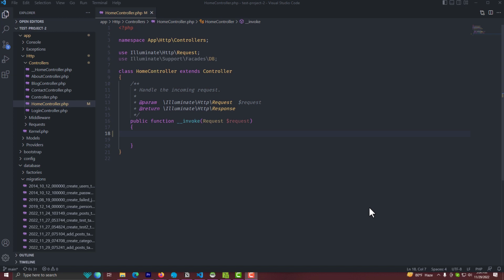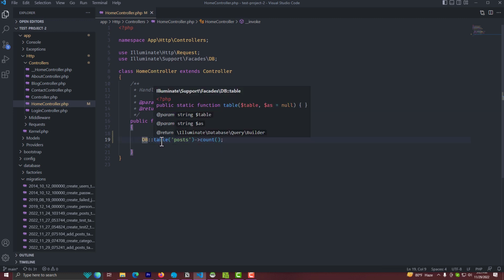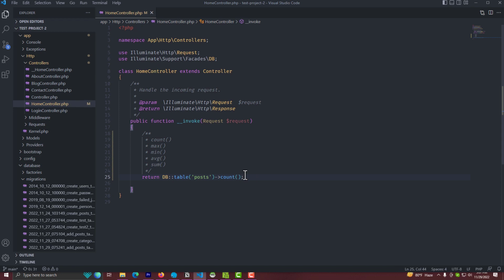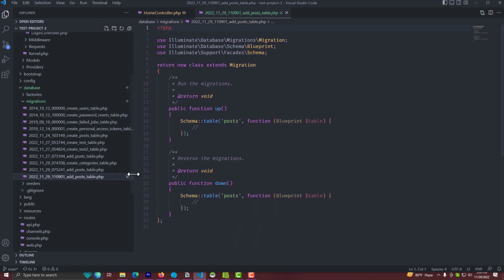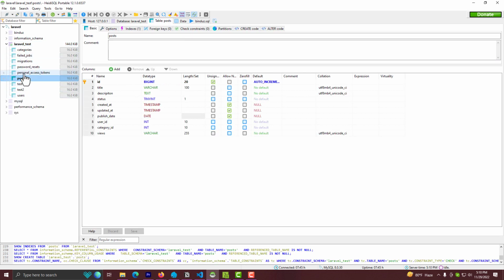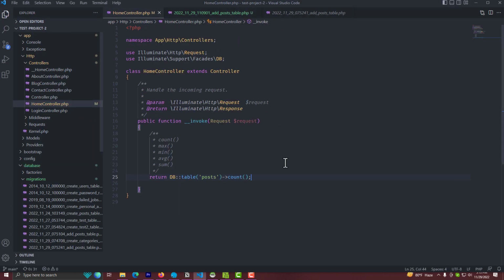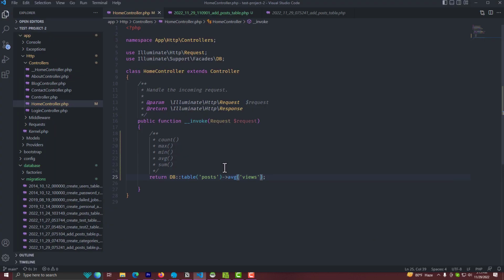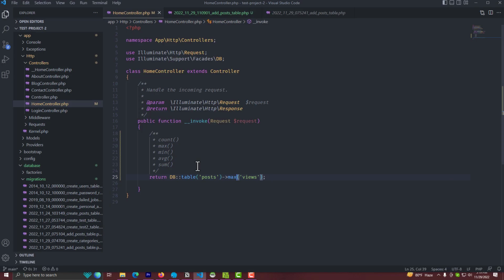Laravel 10 Tutorial 45 | Query builder - Aggregates in Laravel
In this video, We are explaining Aggregates in Laravel. Please do watch the complete video for in-depth information.

Our Services :
Website Development
E-commerce Solutions
Web Design
Custom Web Applications Development
SEO Optimization